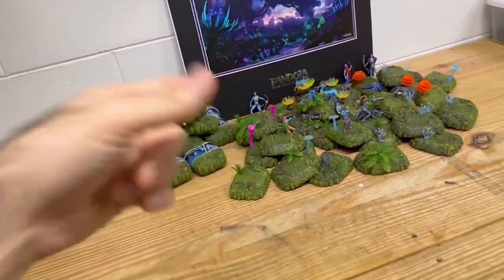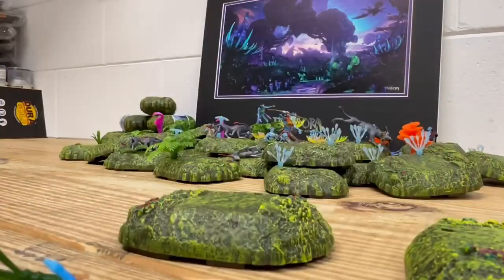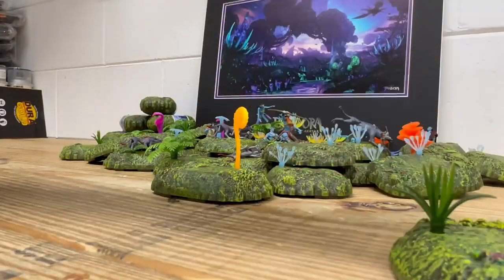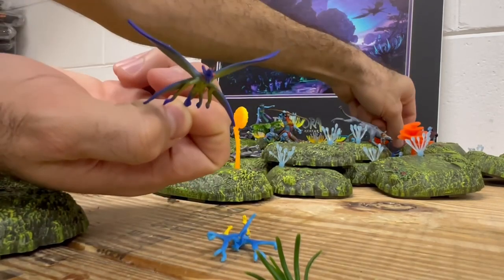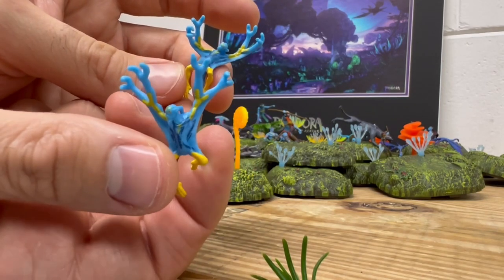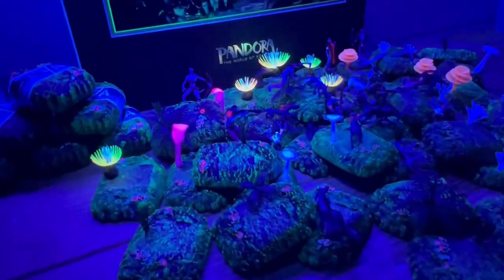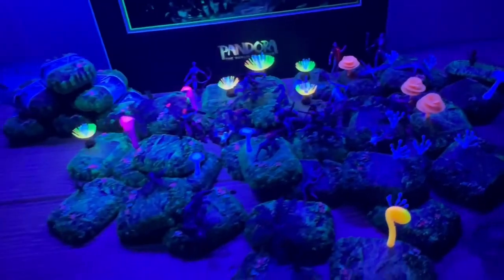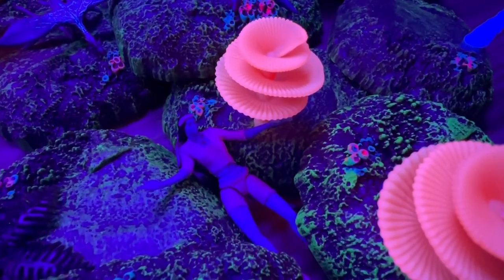Avatar Blind Box Part 7 | McFarlane Toys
We are on the hunt again! Join me this time as we venture off to collect all 24 figures in the  World of Pandora McFarlane Avatar Blind Unboxing - Mini Toys!

Has anyone seen the new move Avatar: The Way of Water?